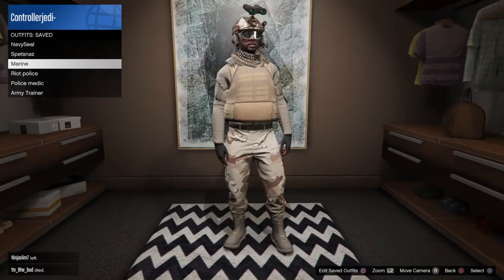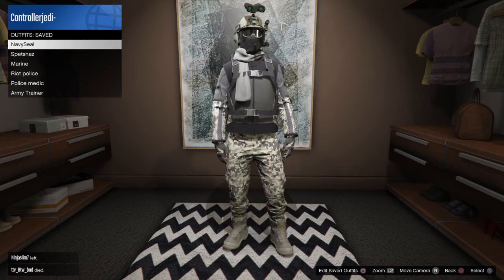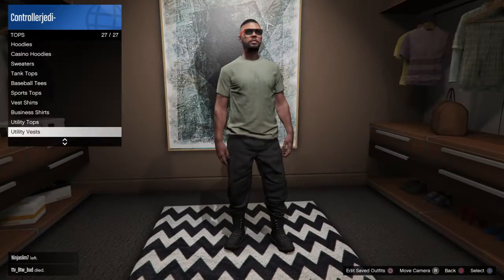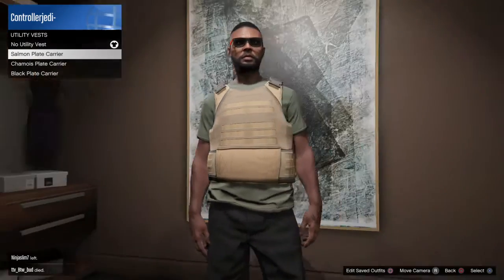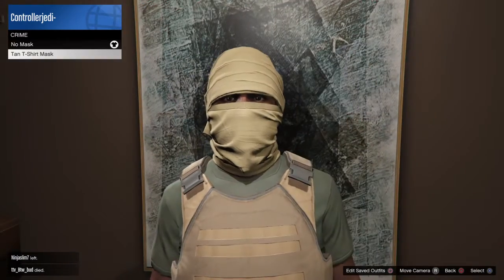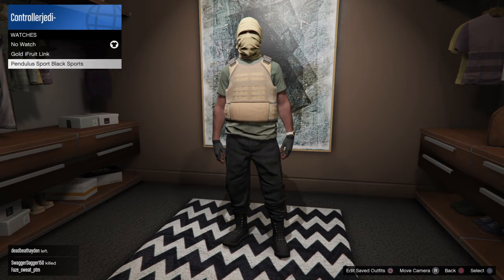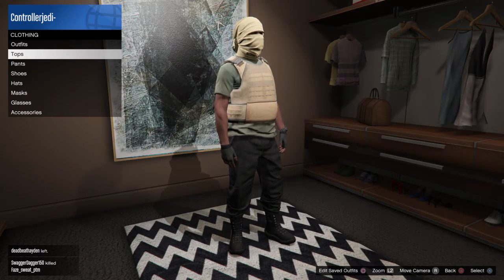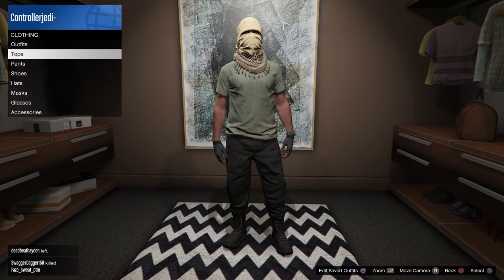Best Spetsnaz military suit in Gta5 online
Comment Your gta username to be in future video's